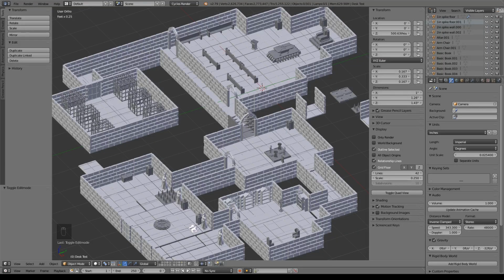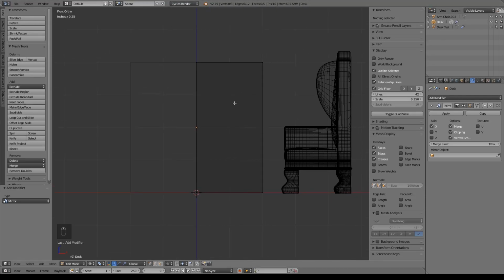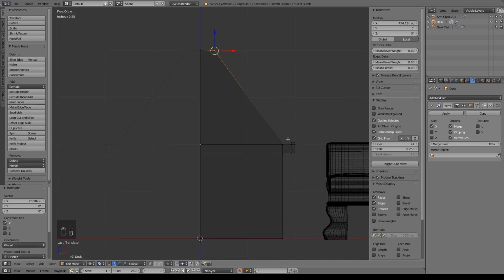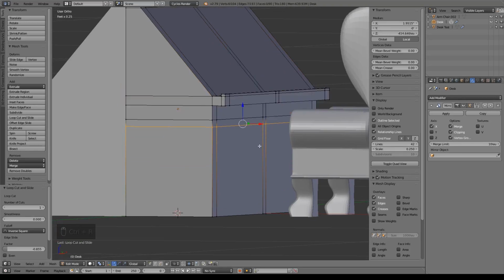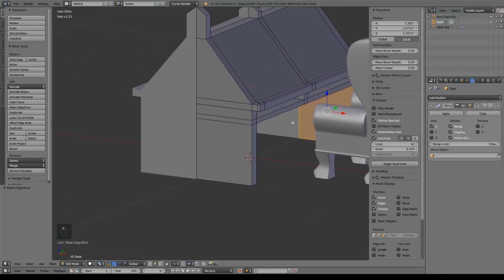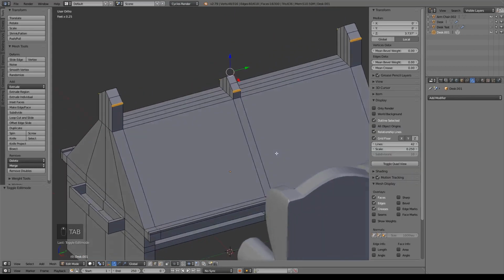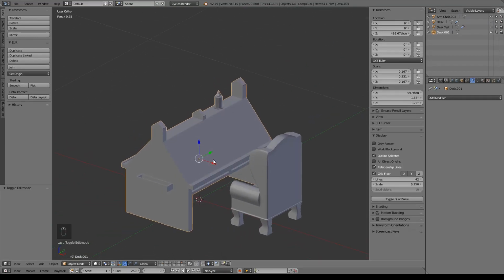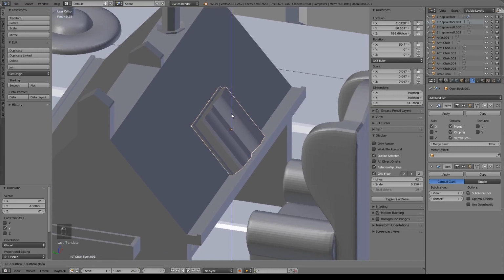Double Easel Desk Tutorial for Blender 3D | Custom Dungeon Pt17